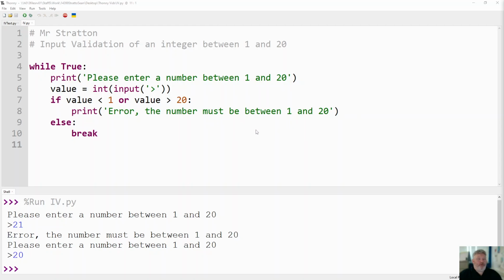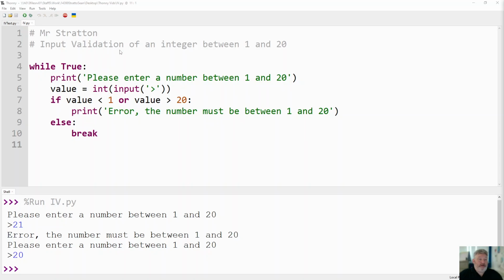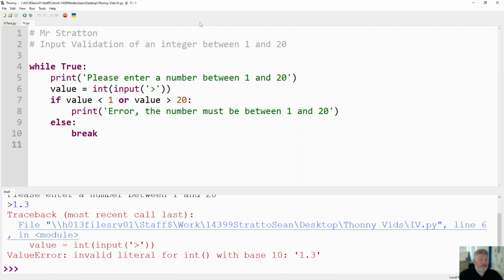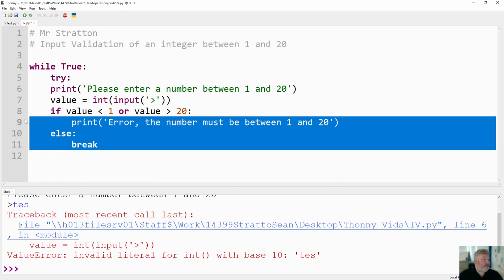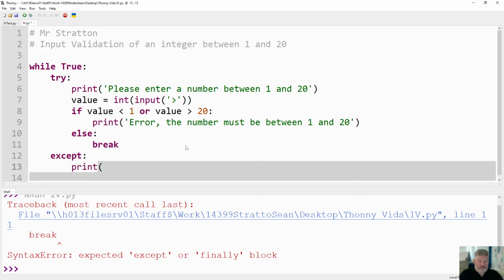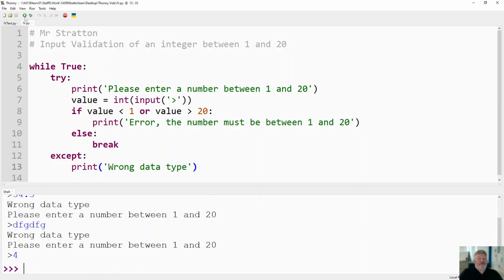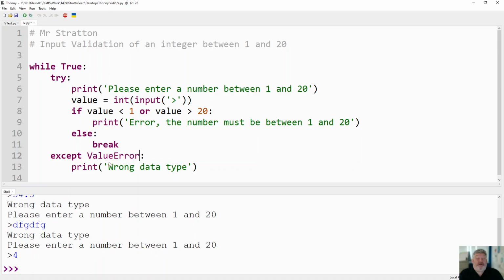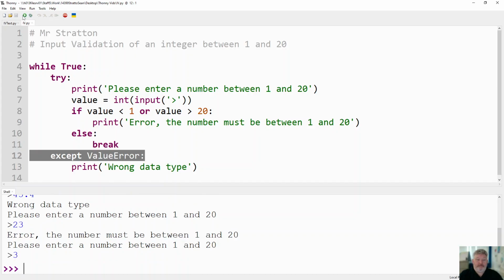Python Input Validation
Moving from National 5 Input Validation to a more robust Higher Input Validation.